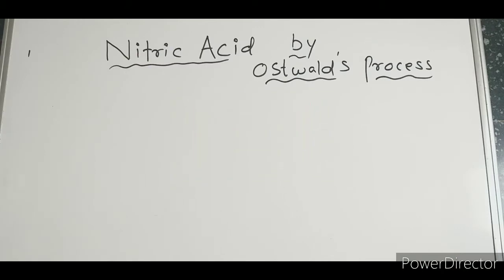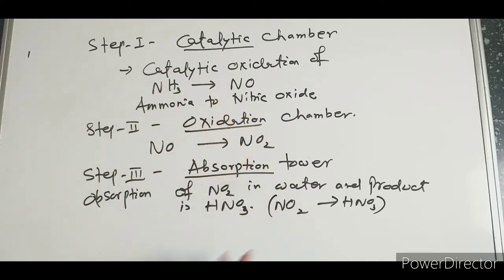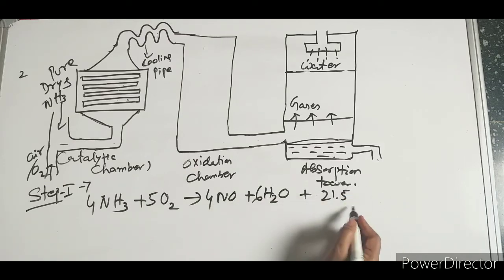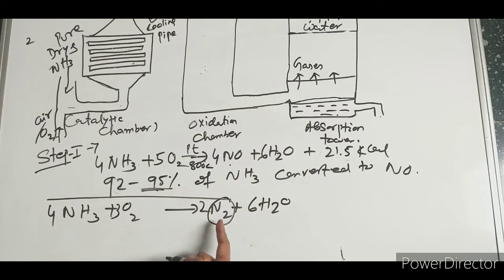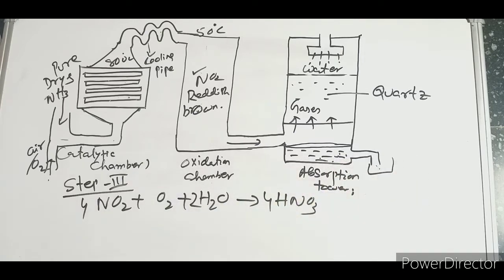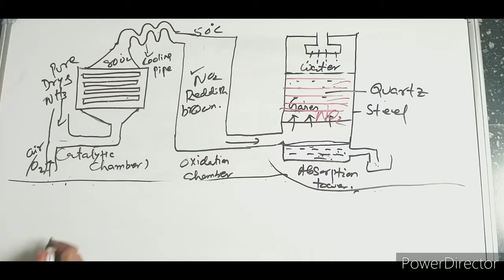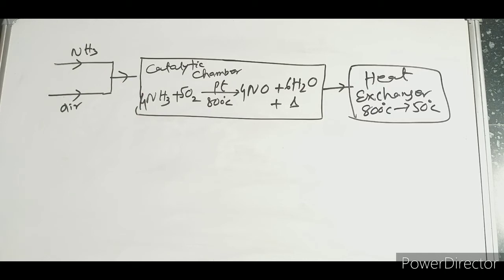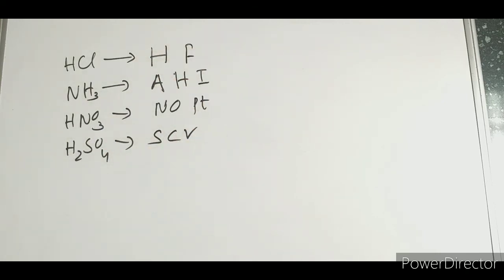Nitric Acid 2| Oswald's process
n